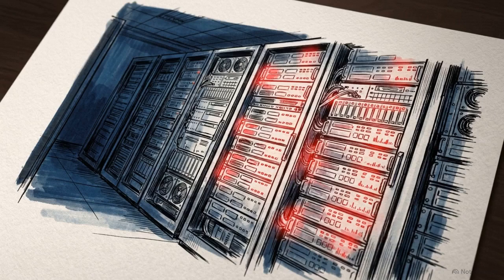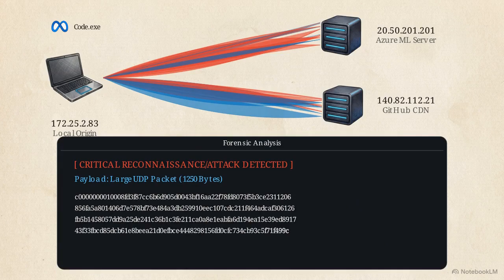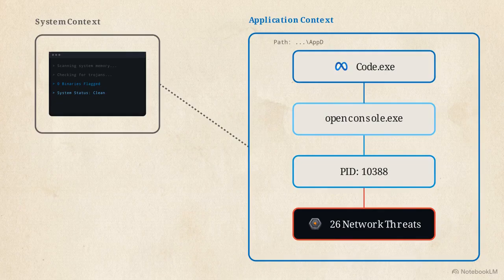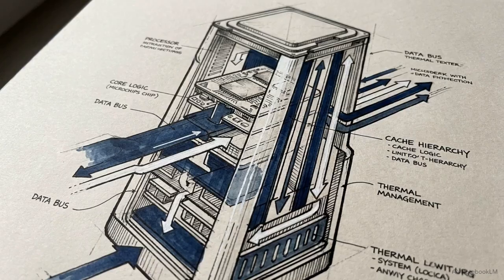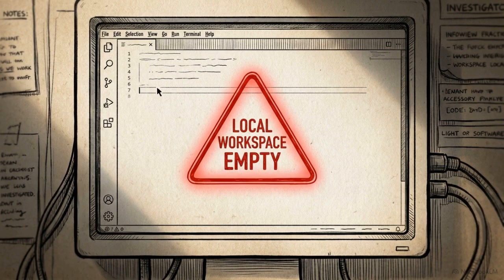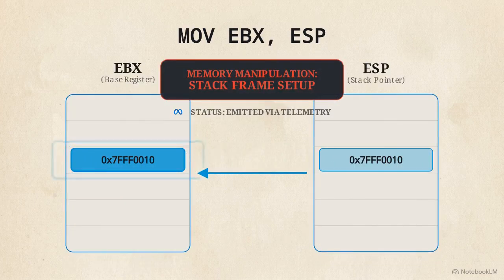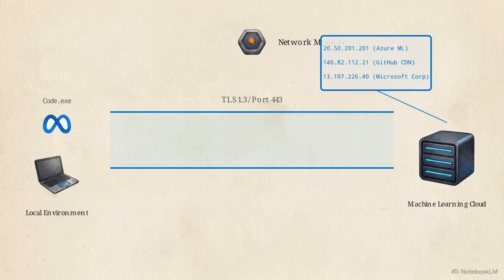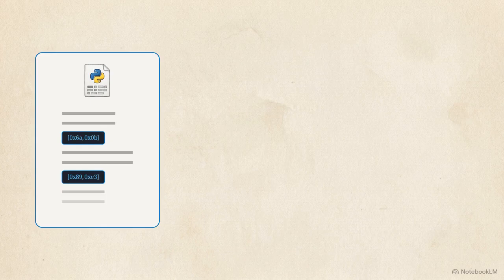The Ouroboros Effect Telemetry vs